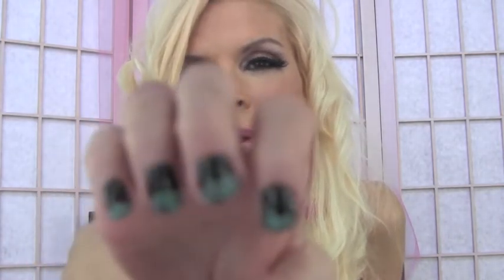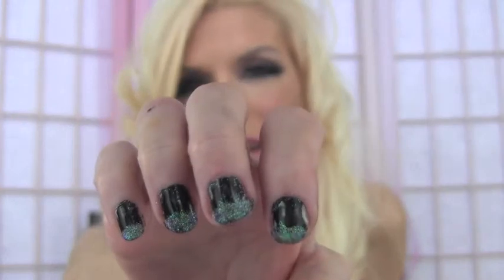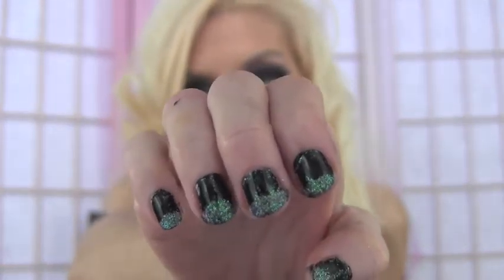Celebrity Super Model Bombshell Style! DIY Black Pink Glitter "Sugar" Nails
CHECK OUT THIS SUPER EASY BEAUTIFUL EASY MANICURE! LASTS FOR A WEEK!
Need a "polished look" on a flash? Give this simple look a try! Use any brand of polish..I used fast Dry from Milani & glitter that I bought at Michaels
If you don't have glitter .. try sugar all colors..but I know that dores not stay on like glitter.Obviously sugar melts with liquid. The possibilities are endless!
Please show your creations!
Please give me your thoughts on videos! Big things are going on but I have been thinking of having professional videographer. Love to know your opinions! As always you are my loves and I am here to show you all the info. I have tried and my thoughts.
All Love to you! xoxo Sheri